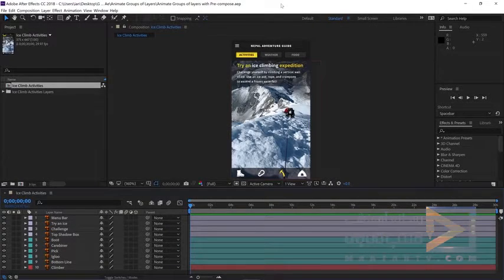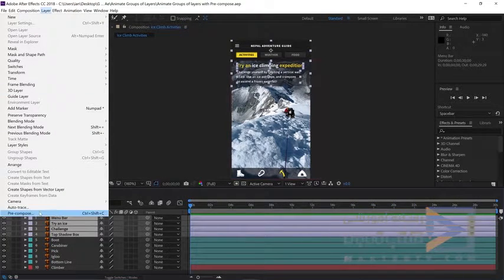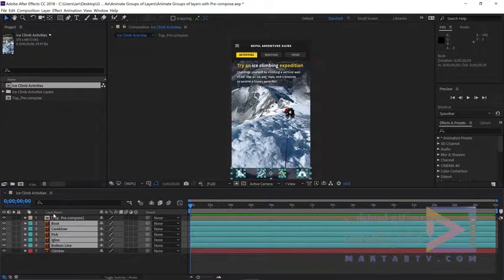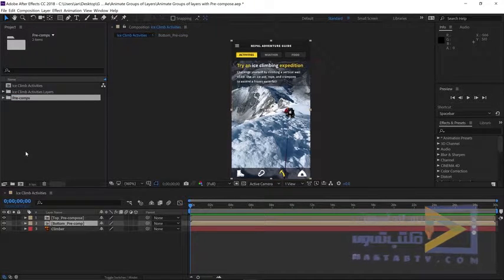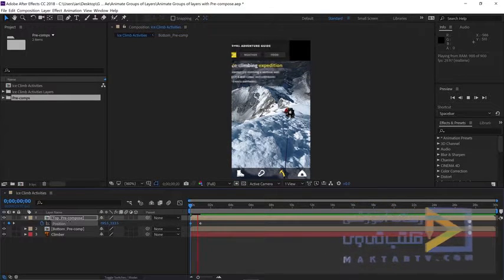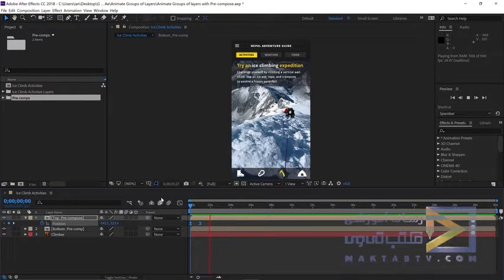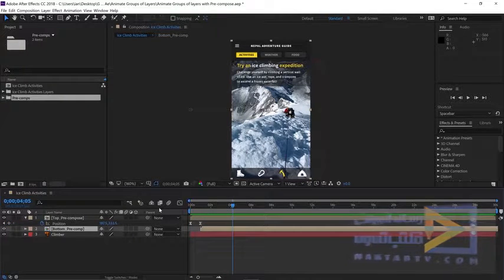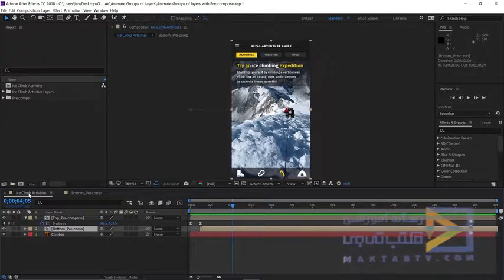آموزش افتر افکت | بخش دوازدهم | لایه ها را انتخاب کنید و متحرک سازی کنید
در این آموزش افترافکت ، در اینجا شما می توانید تکنیک ها و ابزار ها را برای ساده سازی روند انتخاب و انیمیشن چندین لایه در ترکیب خود بیاموزید. شما با چند لایه در یک کامپتنت کار می کنید، از گروه Pre-compose برای متحرک نمودن گروه ها از لایه ها استفاده کنید و از اشیاء null برای انیمیشن سازی چندین لایه استفاده کنید. تکنیک ها و ابزارهای یادگیری برای ساده سازی روند انتخاب و انیمیشن کردن چندین لایه در کامپوزیشن خود را یاد بگیرید.ازتون دعوت میکنم تا انتهای این آموزش افترافکت با مکتب تی وی همراه باشید.
برای مشاهده ادامه آموزش به مراجعه نمایید